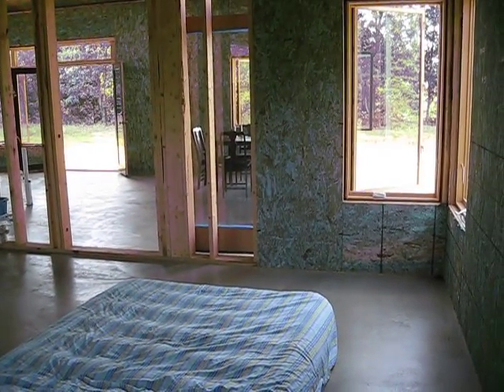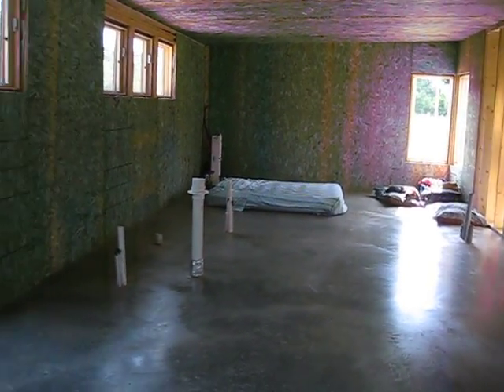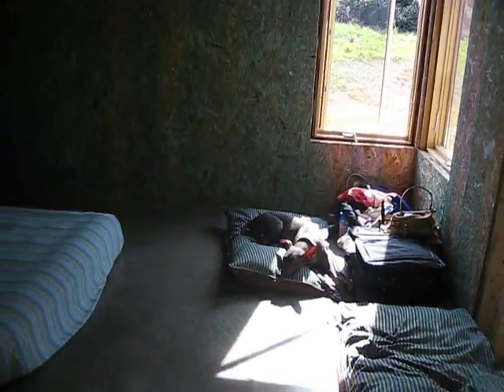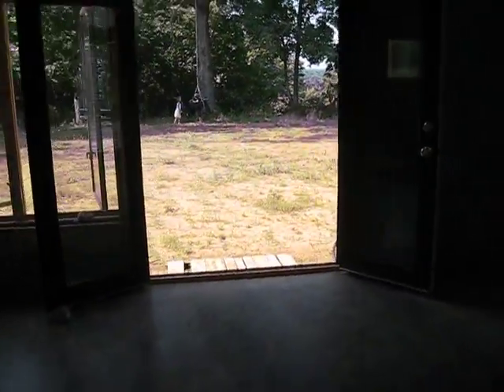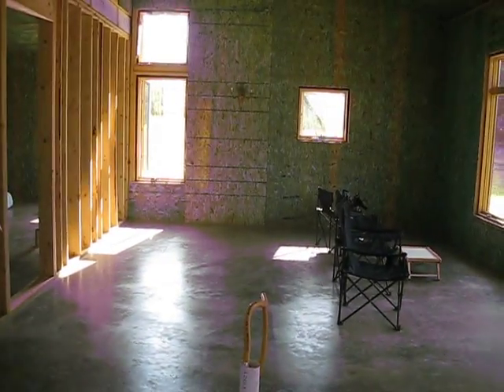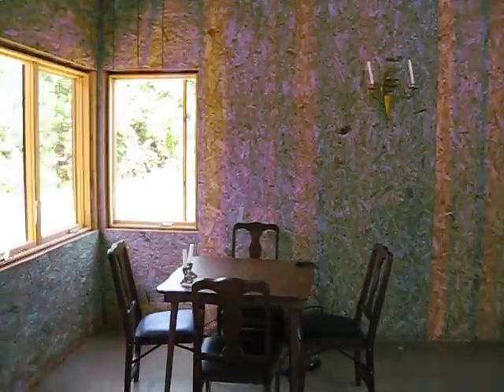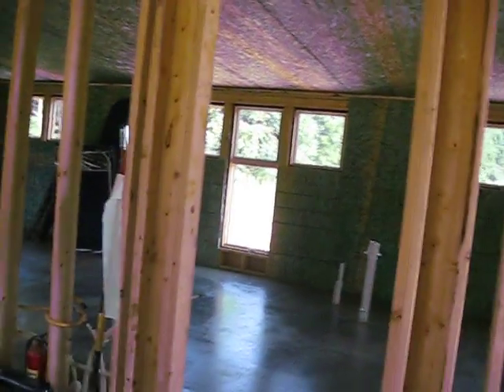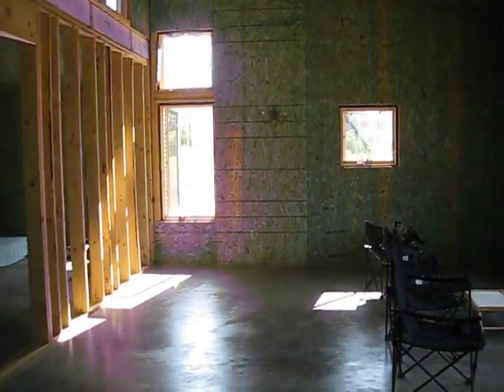Last Look At Our Prefab Zero Energy House Kit Before Framing Starts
We start on the interior framing and systems installation next week. Here's a last look around our prefab zero energy house kit before we have walls.